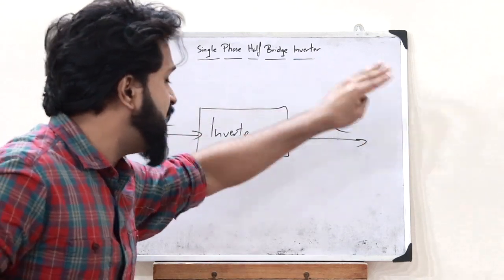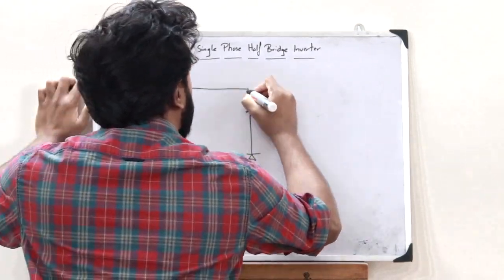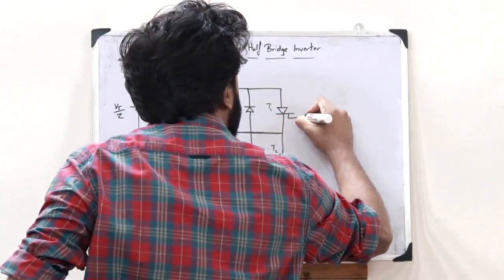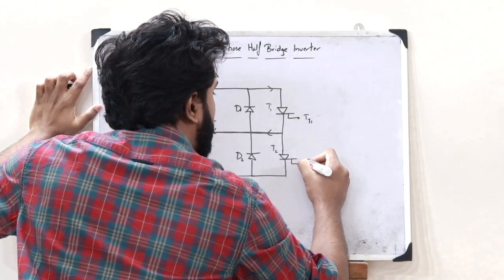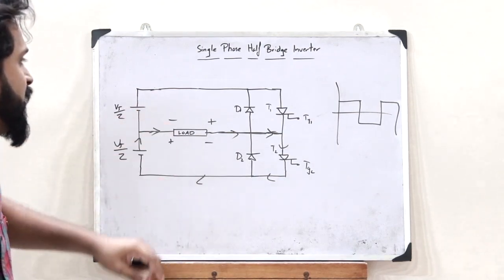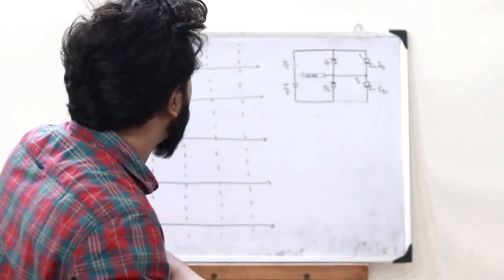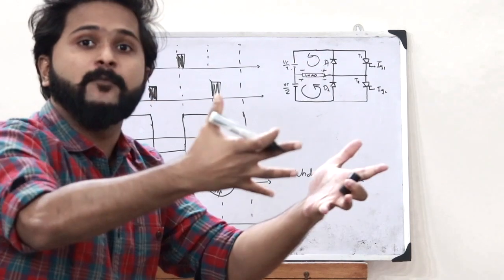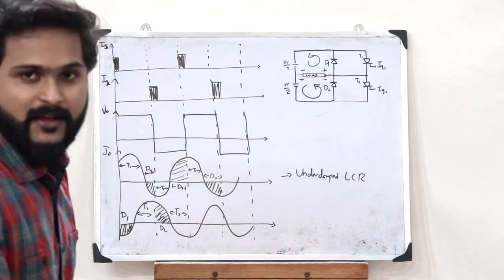Single Phase Half Bridge Inverters | Introduction, Circuit Diagram, Working, Waveforms | Simplified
1. Basic introduction to what you mean by an inverter.
2. Construction of the circuit diagram of a Single Phase Half Bridge inverter.
3. Working principle of a half bridge inverter.
4. Waveforms for a half bridge inverter.

I hope you guys found this video informative and now have a clear idea of what you mean by a Single Phase Half Bridge Inverter. We'll be discussing about the further topics in the upcoming videos. Together we will grow.